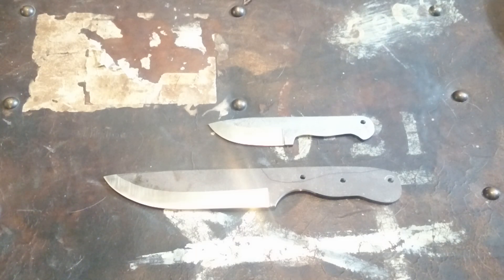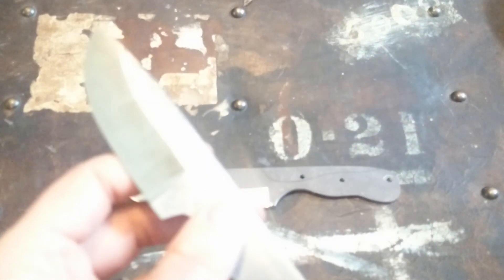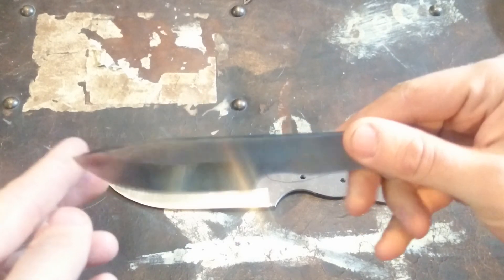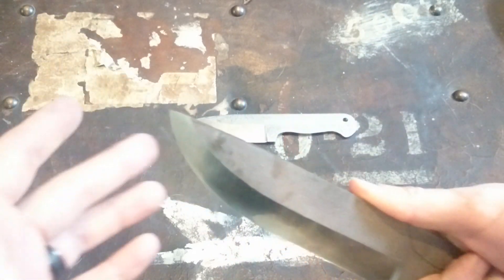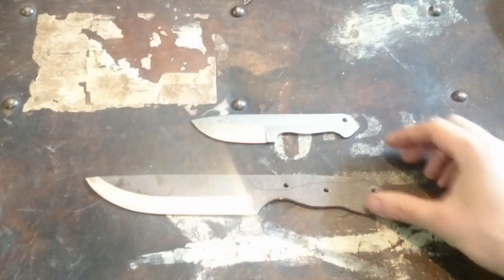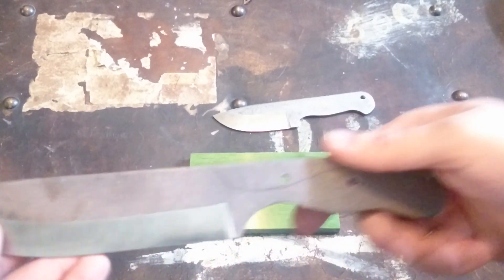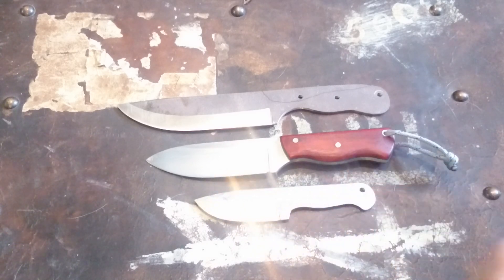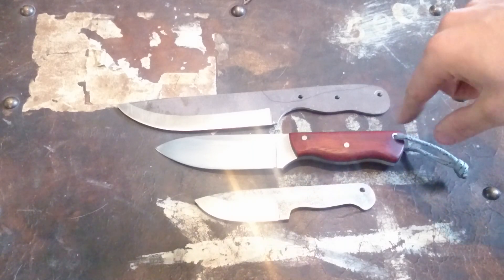Project updates: a neck knife and a woods knife in CPM 154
Real quick video showing my 2 latest projects.
Making a neck knife for a friend and subscriber and a woods knife out of cpm 154 in 1/8".
Both will be scandi grind, maybe. I might saber grind the large one... we'll see.